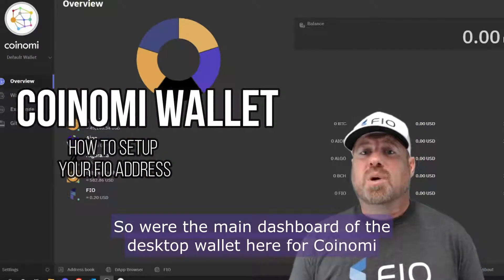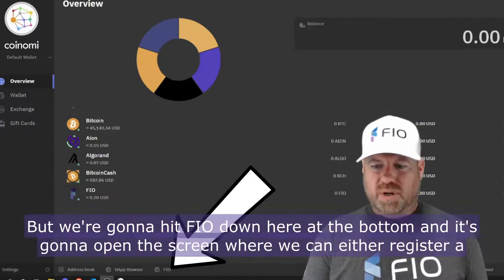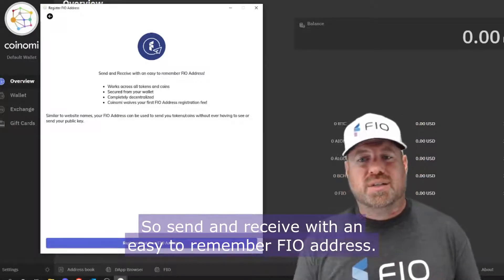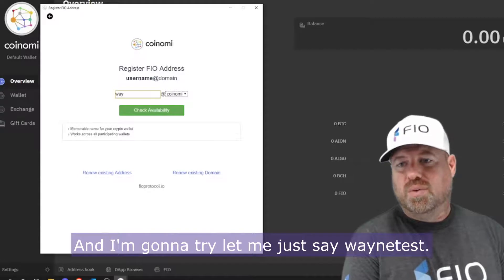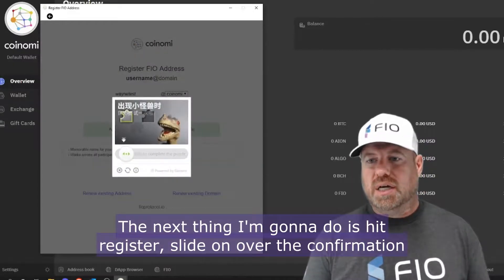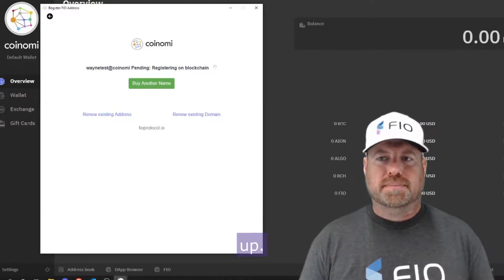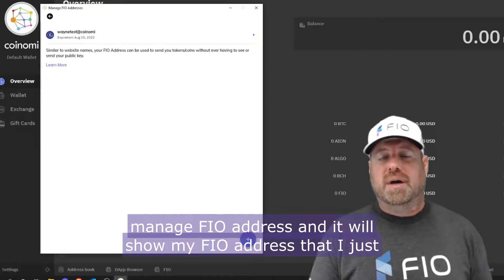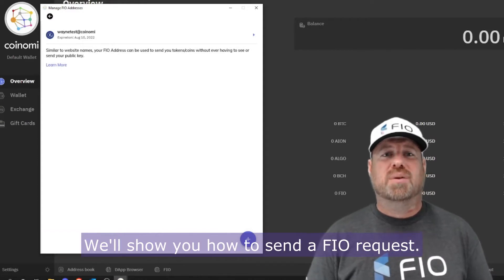How To Set Up FIO Address On The Coinomi Wallet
Coinomi has integrated the FIO protocol and this video shows you how to set up your FIO Address on the Coinomi desktop wallet(Video 2 of 3 in Coinomi Wallet series)